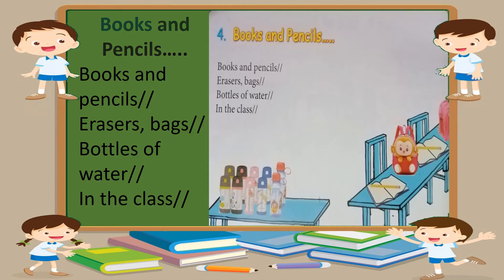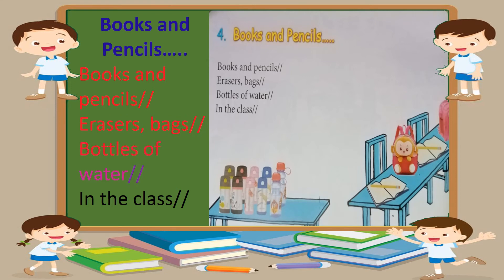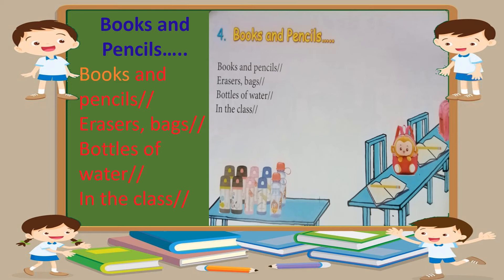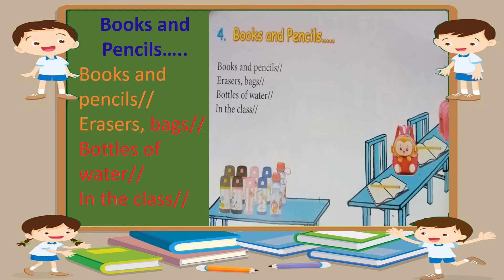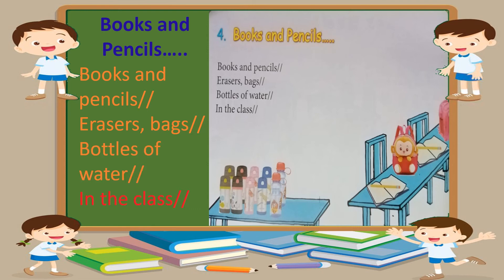Grade 1-English Lessons-4-Songs-Theme1-WE & THE SCHOOL-ABOE |ක්‍රියාකාරකම් පාදක වාචික ඉංග්‍රීසි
Welcome /வணக்கம் /ආයුබෝවන්  ඔබ සැම සාදරයෙන් පිලිගනිමු.
**ක්‍රියාකාරකම් පාදක වාචික ඉංග්‍රීසි**
**Activity Based Oral English**
             අධ්‍යාපන ප්‍රතිසංස්කරණ යටතේ පළමු වන ශ්‍රේණියේ සිටම සන්නිවේදනය හා අවබෝධය සඳහා ඉංග්‍රීසි භාවිතා කිරීමට දිවයිනේ සියලුම සිසුන්ට සම අවස්ථා ලබා දීම සඳහා කටයුතු සලසා ඇත. තුන්වන ශ්‍රේණියේ දී විධිමත් ඉංග්‍රීසි ඉගැන්වීම ආරම්භ කිරීමට ප්‍රථම හඳුන්වා දෙන මෙම නව අංගය "ක්‍රියාකාරකම් පාදක වාචික   ඉංග්‍රීසි" ලෙස හැඳින්වේ. මෙම නාමයෙන් පිළිබිඹු වන පරිදි ම මෙහි දී අවධානය යොමු වනුයේ සිසුන් ක්‍රියාකාරකම් හෝ සෙල්ලම් වල යෙදී සිටින අවස්ථාවලදී කතා බහ සඳහා ඉංග්‍රීසි භාවිතයයි. විශේෂඥ ගුරුවරයකු යොදා විධිමත් ආකාරයට ඉංග්‍රීසි ගැන්වීමක් මෙහිදී අපේක්ෂා නොකෙරේ.
                මෙම විෂය නිර්දේශය ජාතික අධ්‍යාපන ආයතනයේ ඉංග්‍රීසී දෙපාර්තමේන්තුව මගින් විශේෂයෙන් ම පළමුවැනි ශ්‍රේණිය උගන්වන ගුරුවරයා විසින් ඉගැන්විය හැකි ආකාරයෙන් පරිසරය ආශ්‍රිත ක්‍රියාකාරකම් සහ ගණිතය යන විෂයයන් උගන්වන අවස්ථාවලදී  ඒ හා සමඟ කළ හැකි ආකාරයට සකස් කර ඇත. මෙම වැඩසටහන මගින් ශ්‍රවණය හා කථනය සඳහා වැඩි අවධානයක් යොමු කර ඇත. මෙම නවාංගය පරිසර ආශ්‍රිත ක්‍රියාකාරකම් විෂයය සඳහා මෙතෙක් හඳුන්වා දුන් අතර ගණිත  විෂයය  තුළද  භාවිත කිරීමට 2007 සිට ඉඩ සලසා ඇත.

පහත සඳහන් ප්‍රධාන අරමුණු මෙම වැඩසටහන තුළින් සාක්ෂාත් කර ගැනීමට අපේක්ෂා කෙරේ.
**එදිනෙදා භාවිතයේදී අවශ්‍ය වන සරල ඉංග්‍රීසි වචන කිහිපයක් නිතර නිතර අසන්නට හා කියන්නට සලස්වා කුඩා වයසේ සිටම දරුවන් ඉංග්‍රීසි වචන වලට හුරු කිරීම.
**සන්නිවේදනය හා අවබෝධය සඳහා සරල ඉංග්‍රීසි භාවිතා වන ඉගෙනුම් පරිසරයක් පන්ති කාමරය හා ඉන් පිටත ඇති කිරීම. ඉංග්‍රීසි භාවිතයට සිසුන් තුළ ඇති පසුබටතාම මගහැරවීම.
**තුන්වන ශ්‍රේණියේ සිට විධිමත් ලෙස ඉංග්‍රීසි ඉගෙනීමට ආශාවක් සිසුන් තුළ ඇතිවන පරිදි පසුබිම සකස් කිරීම.

Grade 1-English Lessons-4-Songs-Theme1-WE & THE SCHOOL-ABOE

English Lessons 4-Activity Based Oral English(ABOE)Grade 1|ක්‍රියාකාරකම් පාදක වාචික ඉංග්‍රීසි
English Lessons 4-Activity Based Oral English(ABOE)Grade 1
C&SLF
C & S Learning Facilitators